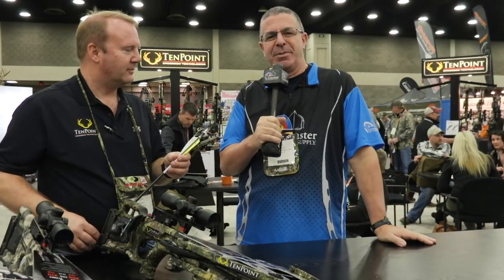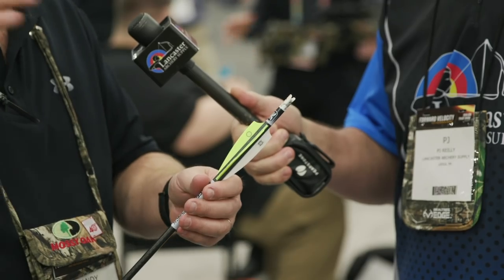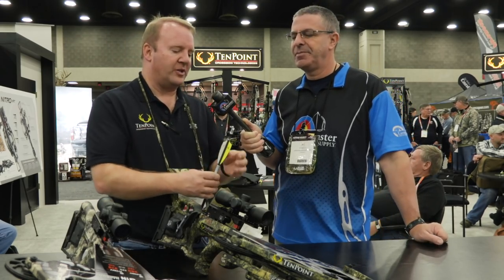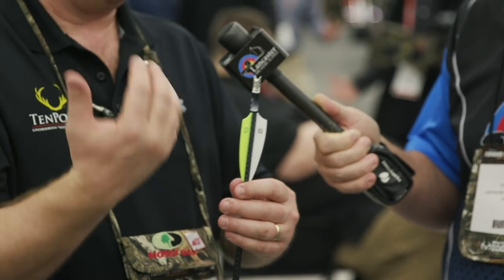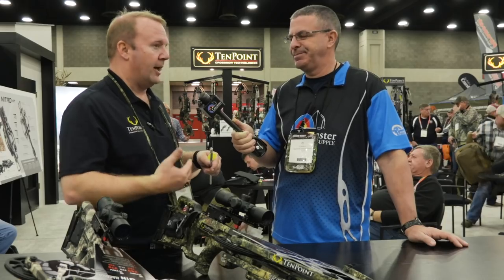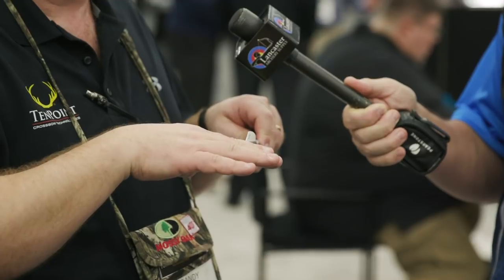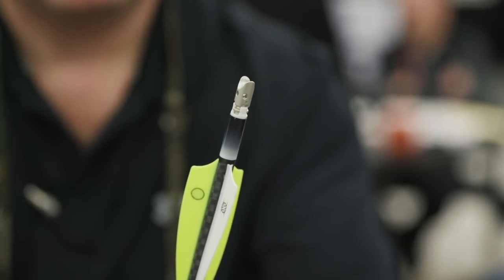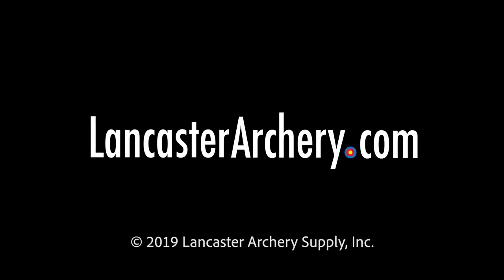TenPoint Alpha Nock review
Randy Wood of TenPoint Crossbows reviews the Alpha Nock, which is specially designed for modern, narrow-head crossbows.